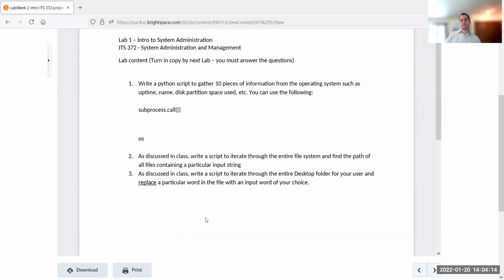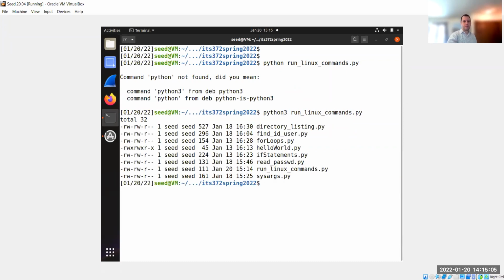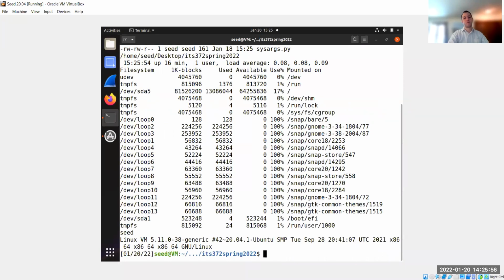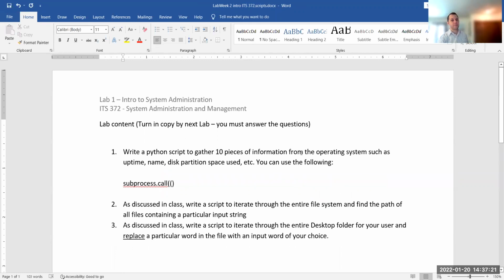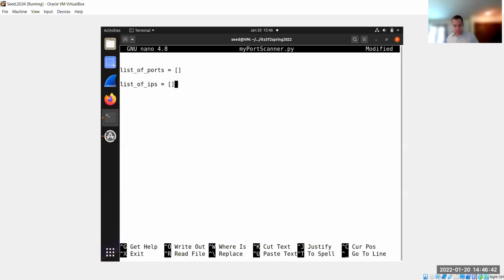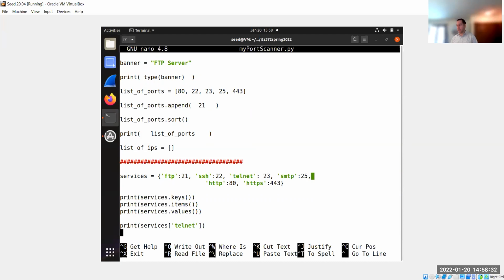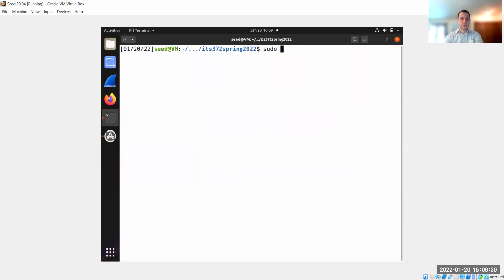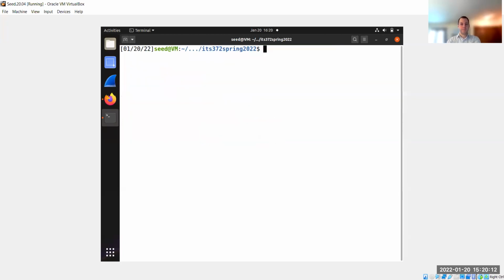Subprocess and socket modules in python